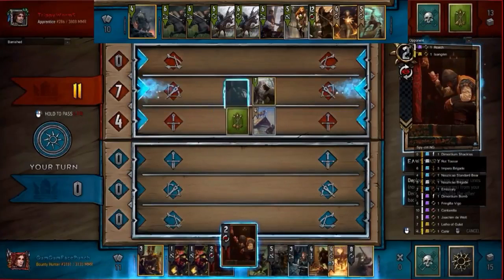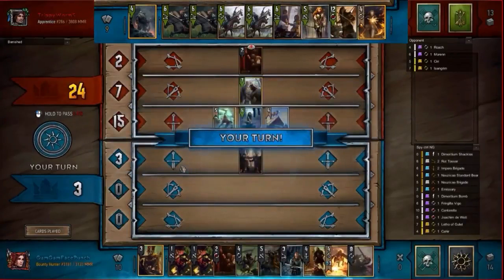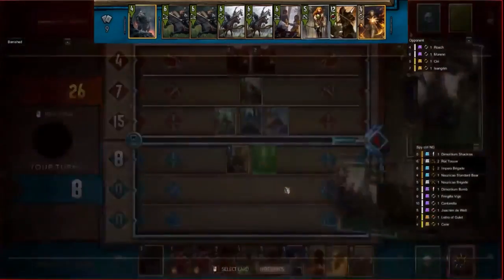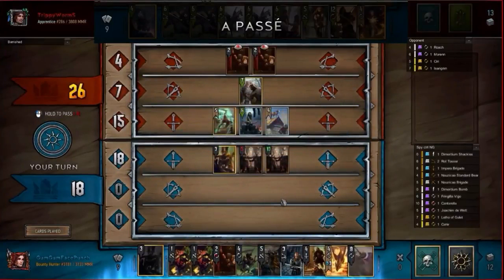[Gwent] How To Use: Ciri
How To Use | Ciri has the unique ability to grant card advantage - but the true strength of her effect is often overlooked. Swim demonstrates tactics, gameplay, and deckbuilding tips in this first installment of "How To Use".